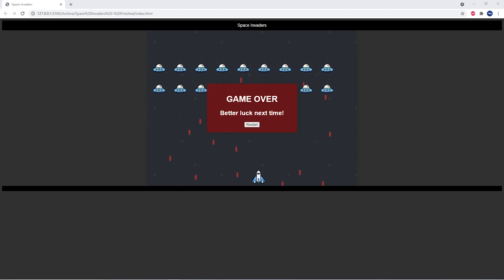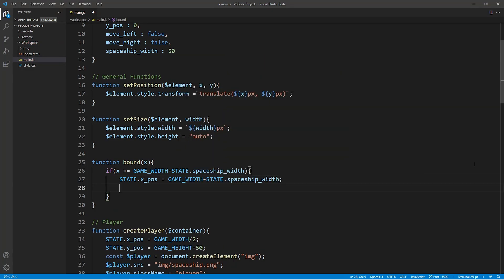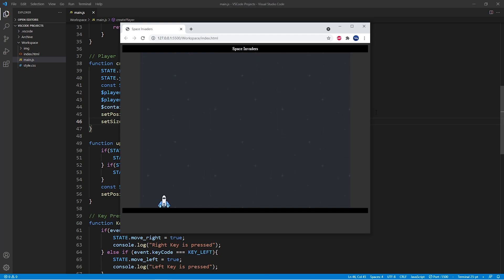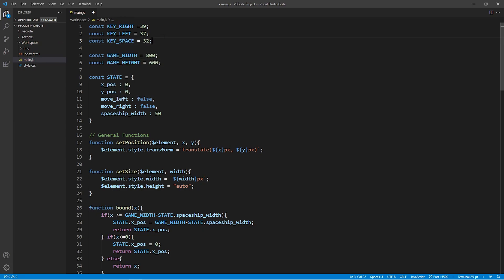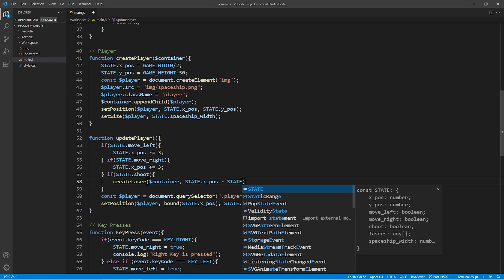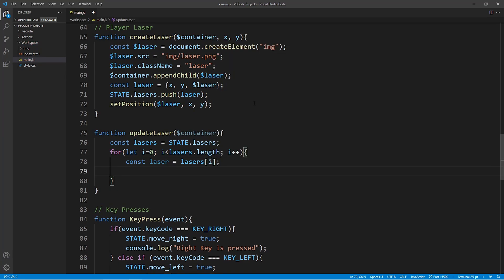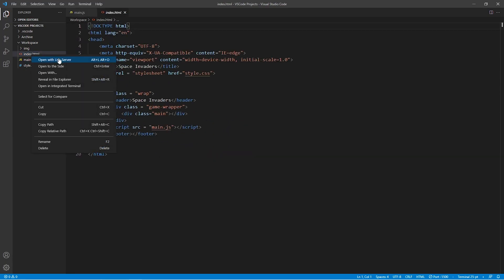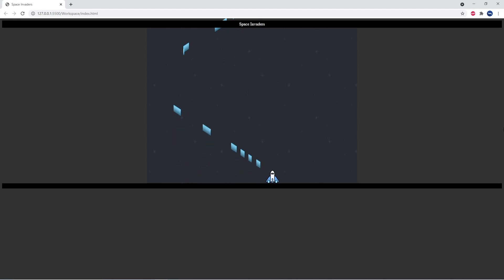Creating Space Invaders in JavaScript, HTML & CSS #2 - Boundaries and Shooting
Learn to create the famous "Space Invaders" 👾 game using JavaScript, HTML and CSS. In this video I'll be showing you how add boundaries to the movement of the spaceship, and implement the shooting mechanic.

⌚ Timestamps ⌚
00:00 | Introduction
00:27 | Add Boundaries to Movement
02:29 | Shooting Mechanic

◾◾◾◾◾ Credits ◾◾◾◾◾
Frederik De Bleser's code provides the basis for this project.